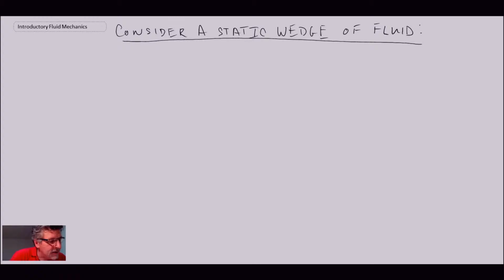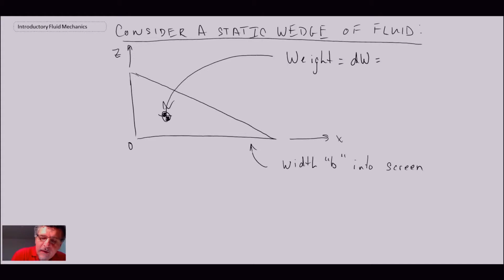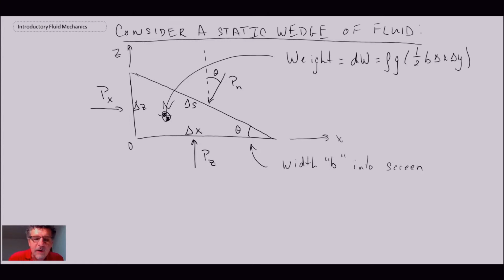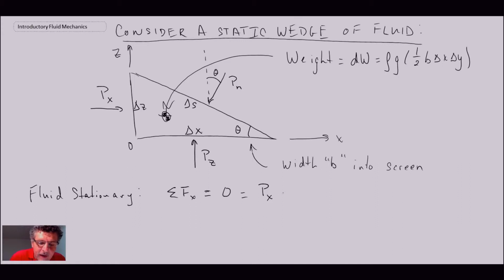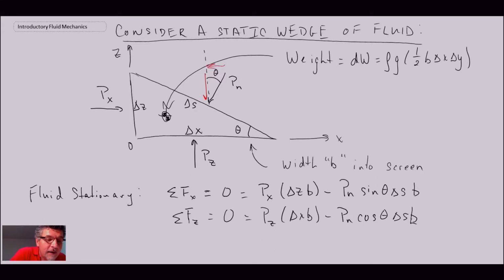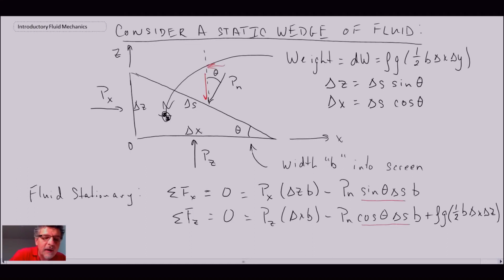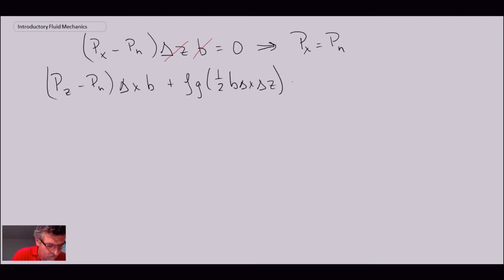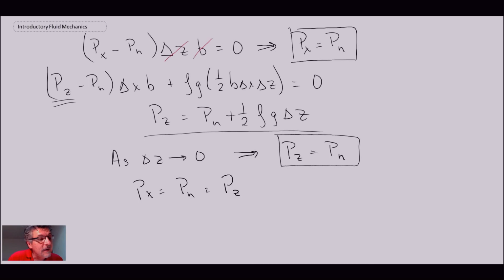Introductory Fluid Mechanics L4 p1 - What is pressure?.(كورس ميكانيكا الموائع1)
Introductory Fluid Mechanics L4 p1 - What is pressure?